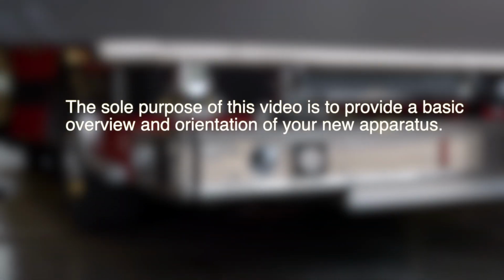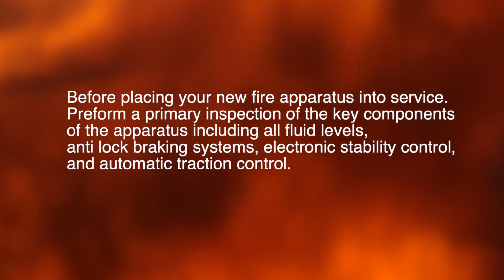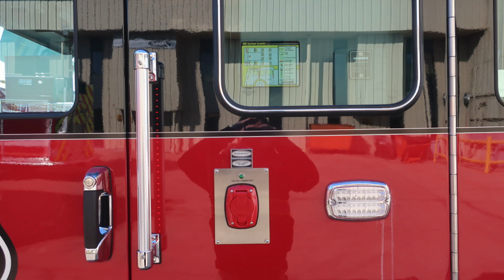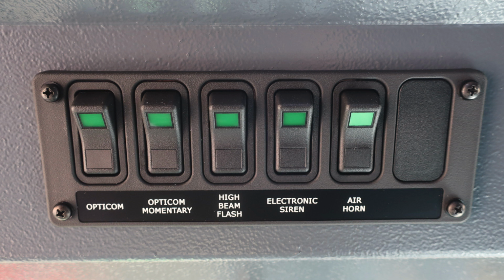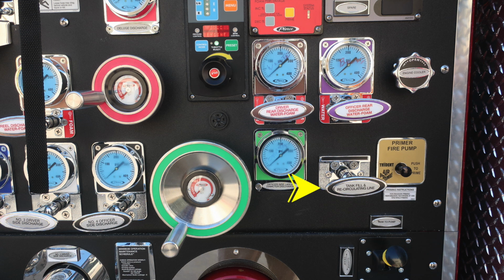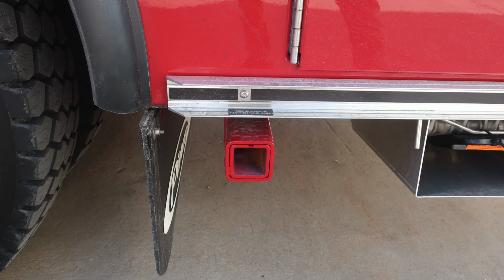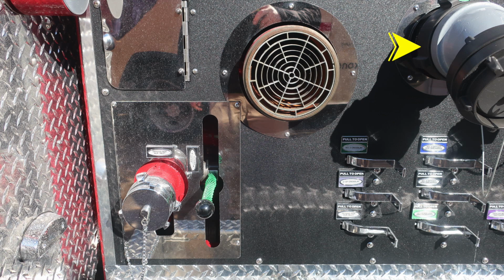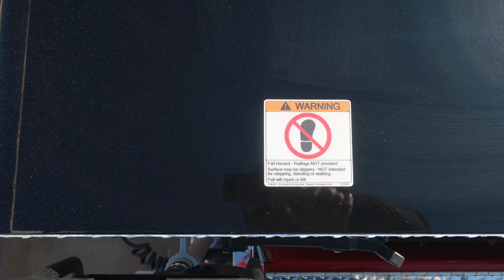35041 South Snohomish County WA HD 1080p